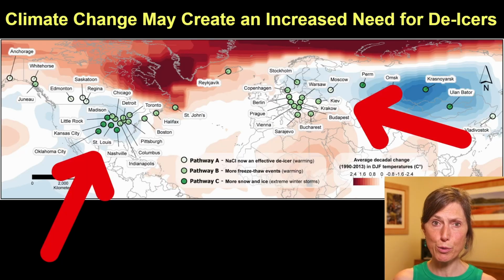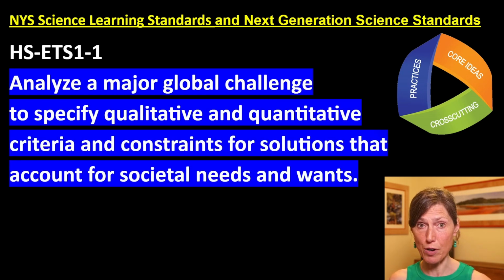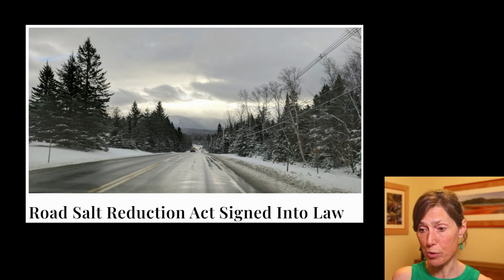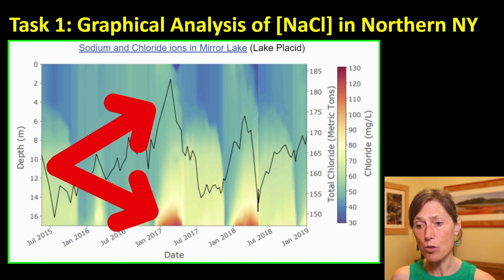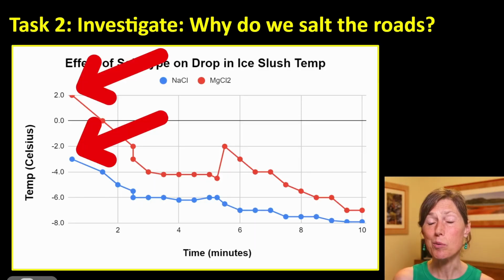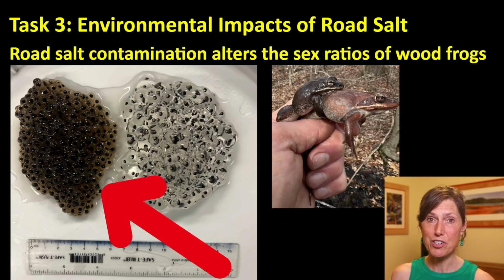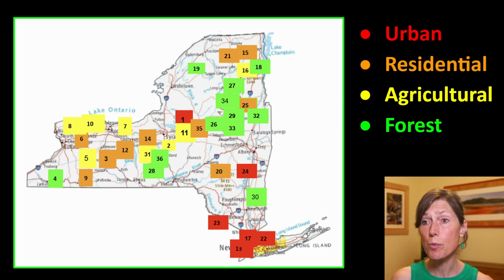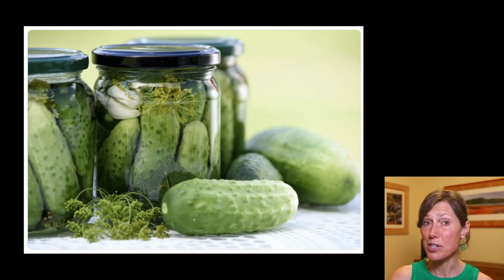PBL: What’s in the water?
In this video I present a Project Based Learning Module for the science classroom centered around the phenomenon of road salt usage and its environmental and health effects.

⌚️Timestamps:
00:00 Why implement this PBL module in your science classroom
02:56 Which NGSS and NYSSLS are associated with this PBL module
04:41 What is the anchoring phenomenon
06:12 What is the first task of this PBL module
08:21 What is the second task of this PBL module
11:50 What is the third task of this PBL module
13:11 How much time does it take to complete tasks 1, 2, and 3
13:31 What are the remaining tasks of this PBL module
15:26 What are possible road salt alternatives
16:57 Summary of this PBL module
18:09 How to obtain these resources

Education Standards:
NYSSLS and NGSS ETS1-1: Analyze a major global challenge
NYSSLS and NGSS ETS1-2: Design a solution to a complex real-world problem
NYSSLS and NGSS ETS1-3: Evaluate a solution to a complex real-world problem

ROAD SALT: The Problem, The Solution, and How to Get There
Kelly, V.R., Findlay, S.E.G., Weathers, K.C. 2019
Cary Institute of Ecosystem Studies

Winter Climate Variability, De-Icing Salt and Streetside Tree Vitality
Frontiers - March, 2022

Road salt leads to bloated wood frogs - The Wildlife Society